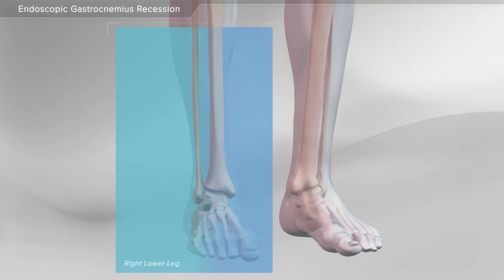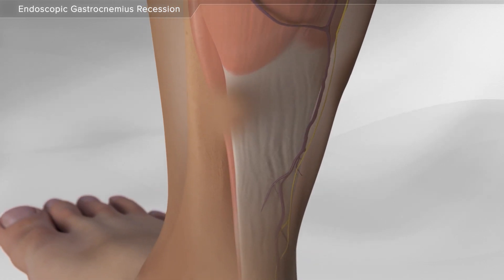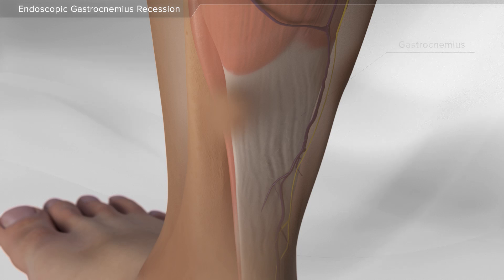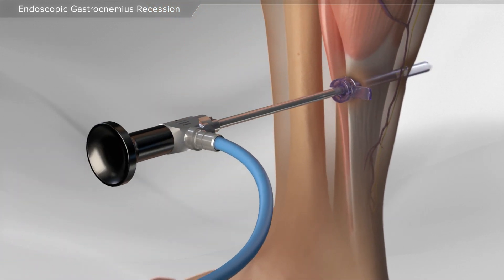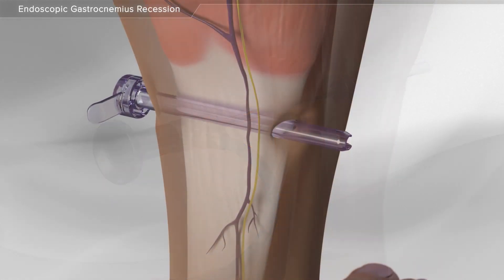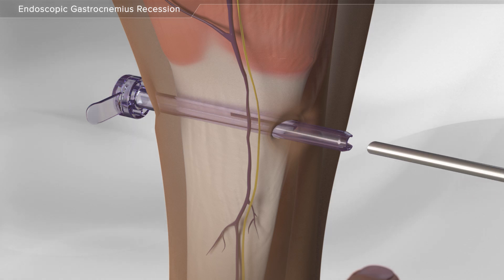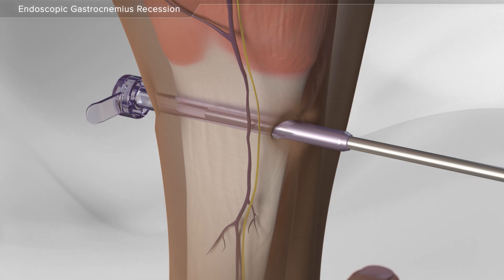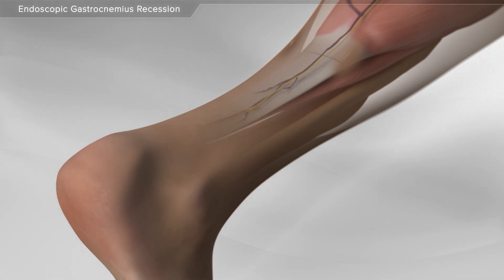Endoscopic Gastrocnemius Recession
The OrthoIllustrated® animation for endoscopic gastrocnemius recession procedure is an educational tool to help patients better understand this treatment.